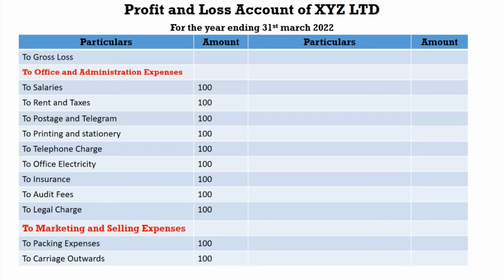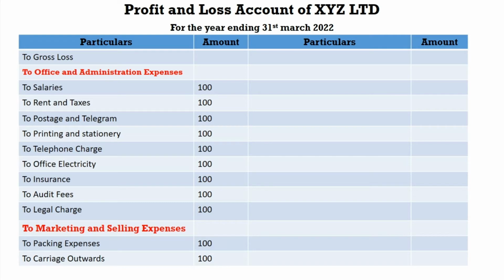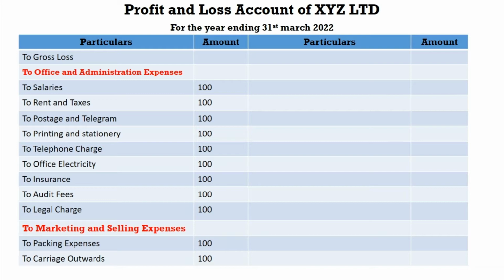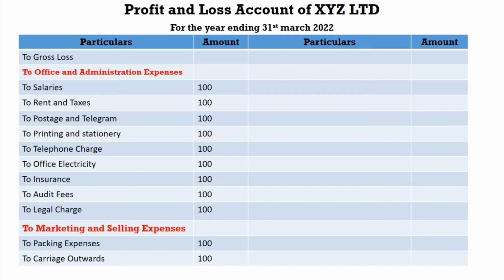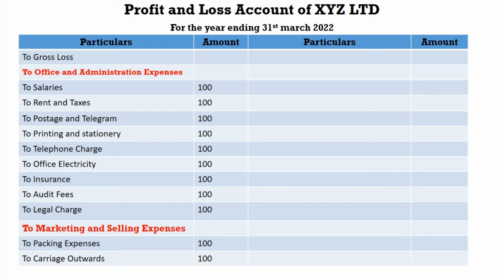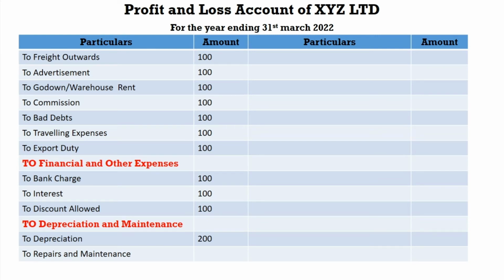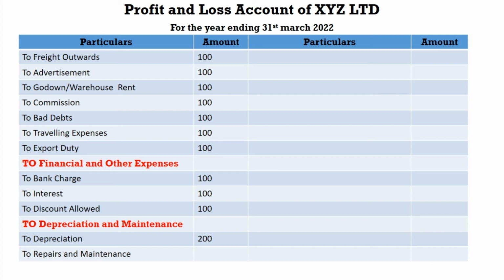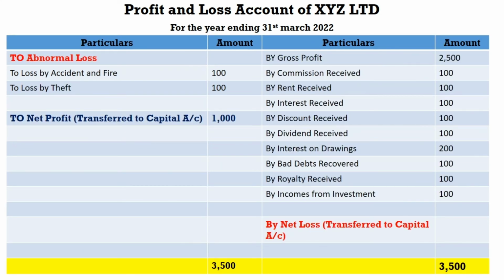Profit and Loss Account -Part 1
Profit and Loss Account -Part 1@NobleXInfinityLabs